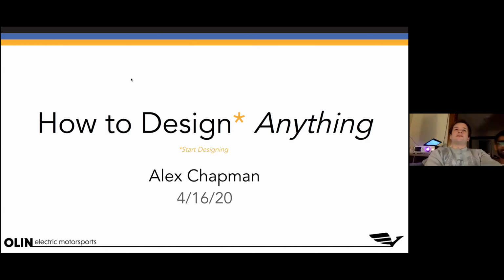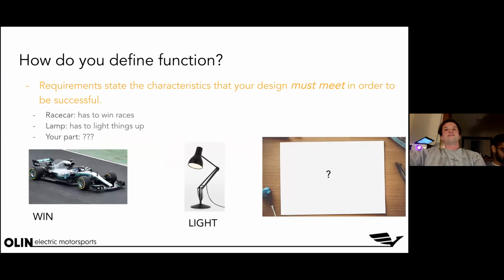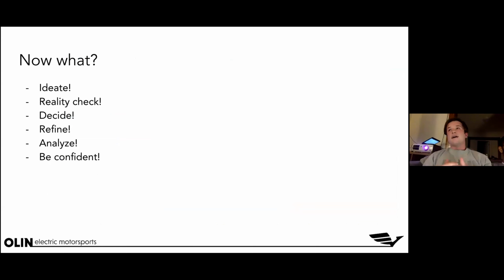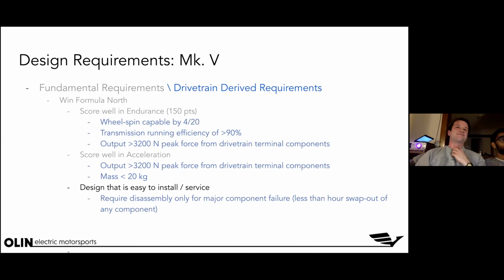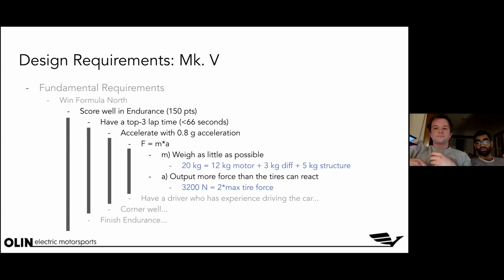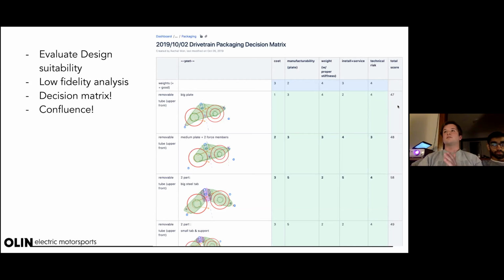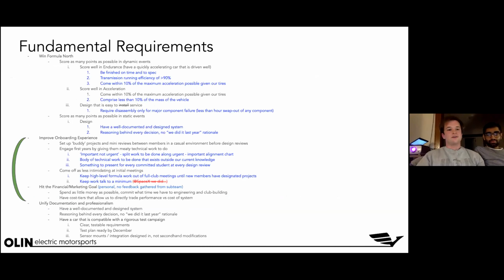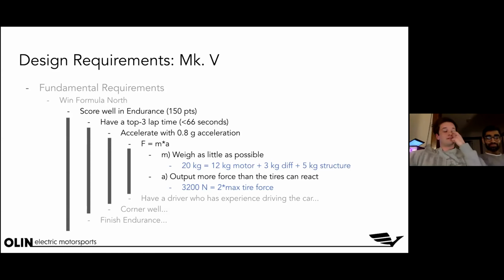How to Start Designing Anything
Presented by Alex Chapman on 4/16/20